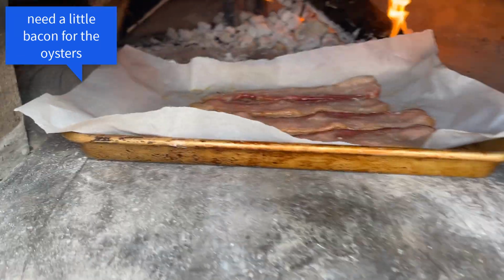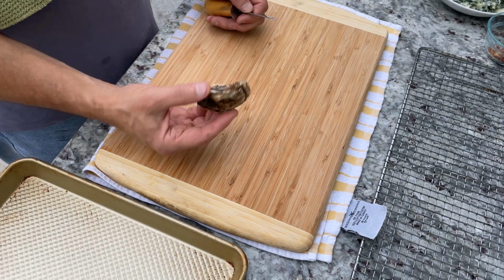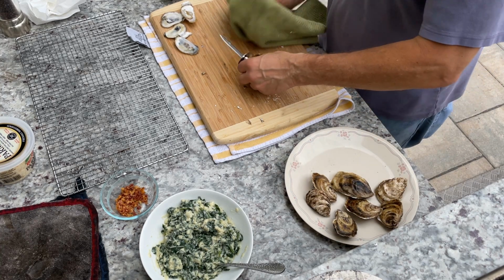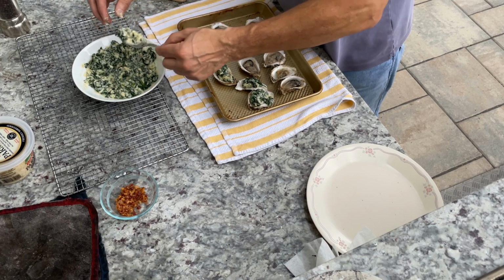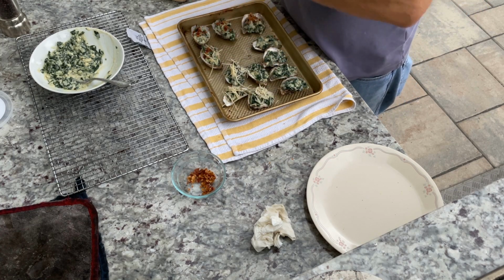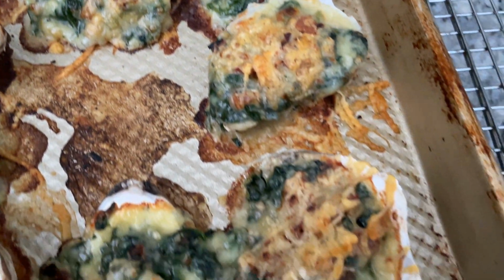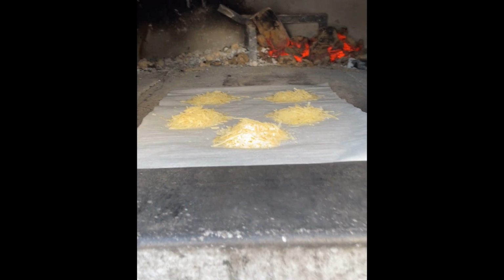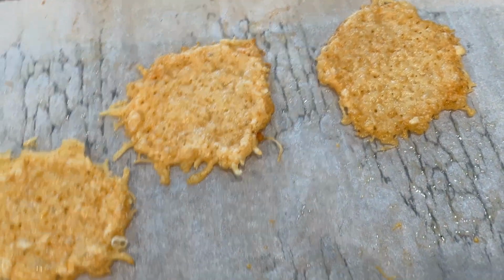Snacks At The Romeo House - from the Chicago Brick Oven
Sundays are sometimes for appetizers.  Having so much fun with the wood fired oven.

Today we had shrimp (camarones al ajillo)
Oysters Rockefeller
Parma Crisps

Oh delicious days.

Then it thundered and rained like the end of the world, for a little while.